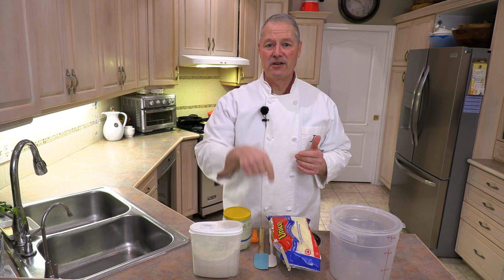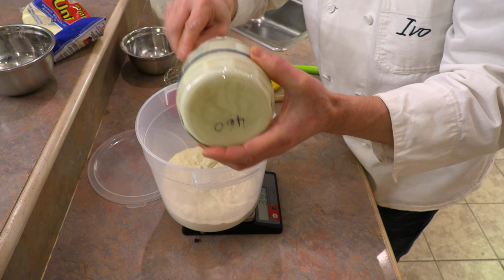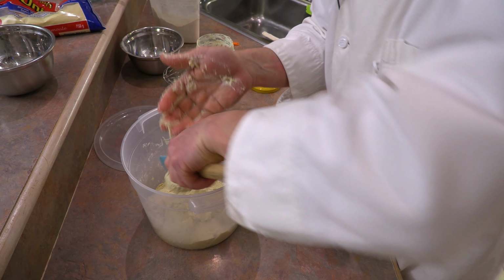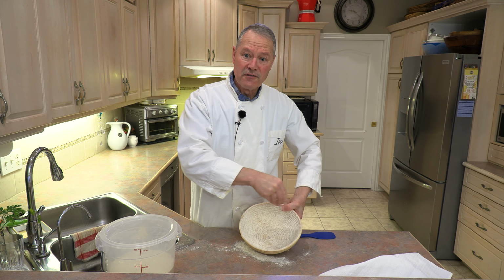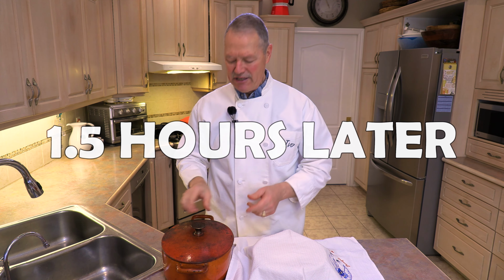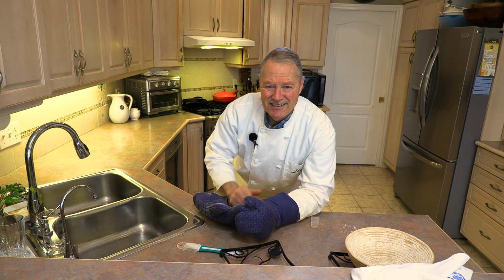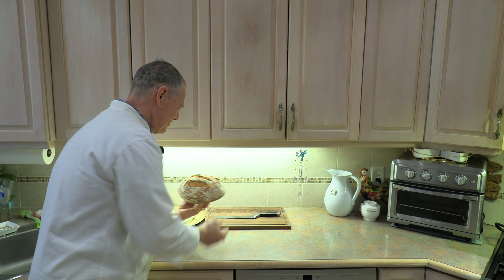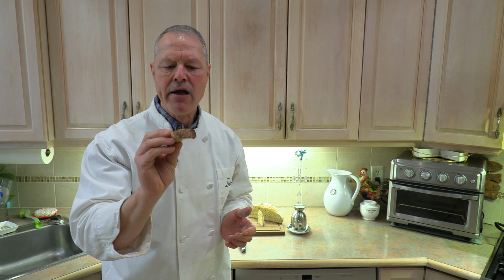Sourdough bread with Semolina - Southern Italian Style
In Southern Italy, they like to use Semolina not only for pasta making, but for bread as well. Today we made sourdough bread with semolina, southern Italian style. It's very easy to make and comes out amazing - hope you give it a try :)

00:00 Introduction
00:38 making the dough
06:55 12 hours later - proofing the dough
10:25 1.5 hours later, preheating oven
11:07 30 minutes later, into the oven
12:44 30 minutes later, remove the lid and bake some more
13:12 12 minutes later, needed a little more time
13:32 2 minutes later, out of the oven
14:53 cutting into it
15:37 taste test
17:42 outro

Bread lame
banneton bread-proofing basket
Bread Knife
Amazon.com - Cambro proofing container
► USA (similar)
Diastatic Malt Powder

Southern Italy style, Sourdough Bread with semolina

Ingredients
• 200 grams (7 oz) all purpose flour
• 250 grams (9 oz) semolina
• 13 grams (1 ½ TSP) Salt
• 4 grams (1 TSP) Diastatic Malt Powder (optional but preferred)
• 235 grams (8 ¼ oz) water (room temp or slightly warm)
• 400 grams (14 oz) active sourdough starter
• More all purpose or whole wheat flour for dusting

Process
• In a container/bowl, add the all-purpose flour, semolina, salt and diastatic malt powder – mix.
• Add the sourdough starter and the water, mix to incorporate until all the flour is absorbed.
• Squeeze and work the dough for 2 minutes, forming a soft, sticky dough.
• Cover and let rest until doubled in size, typically around 12 hours (could be anywhere from 10 – 14 hours depending on room temp etc.)
• Generously line a banneton all around, with whole wheat (or regular) flour (if you don’t have a banneton, you can use a bowl, or just use a cutting board)
• Remove dough and do a four-fold (lift one end and fold over – lift the other end and fold it over, then do the same to each side)
• Shape the dough into a round (easy way is to cup your 2 hands together and pull the dough towards you – turn it and repeat a few times till you form a semi-firm round shape.
• Place dough in the banneton, and sprinkle a bit of flour on top – cover and let rest 2 hrs
• After 1 ½ hours, place a Dutch oven (or similar) with a lid into your main oven, and preheat to 475 deg F (246 deg C) for 30 minutes.
• Remove the Dutch Oven from oven and carefully place the dough inside. Score the top of the dough with a bread lame (or scissors will also work).
• Place lid back on the Dutch Oven and put back into your main oven – bake for 30 minutes with the lid on
• Remove the lid and continue to cook for 10 – 15 minutes more, depending on the level of doneness preferred.
• Remove bread from Dutch Oven and let rest on a cooling rack for 1 hour or more (30 minutes absolute minimum)

Here are a few things I mentioned in the video. Please shop and support your local shops! If you cannot find them there, here are some links to help out.

"My Bread Book" by Jim Lahey

Lagostina Tuscan Collection Orange Oval Casserole Dish / Dutch Oven, 5 Quarts
► USA (similar)

We are a participant in the Amazon Services LLC Associates Program, an affiliate advertising program designed to provide a means for us to earn fees by linking to Amazon.com and affiliated sites. The prices are not higher, this just makes it easier for you to find the product. Hope these links help.